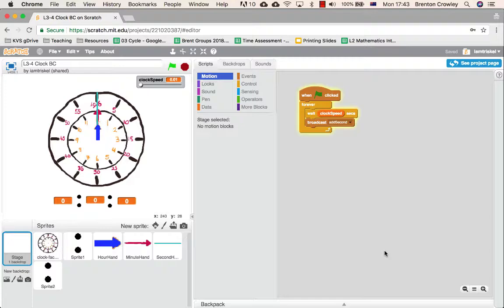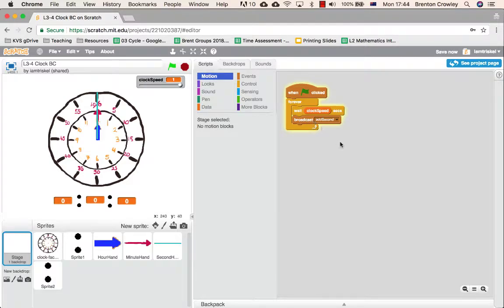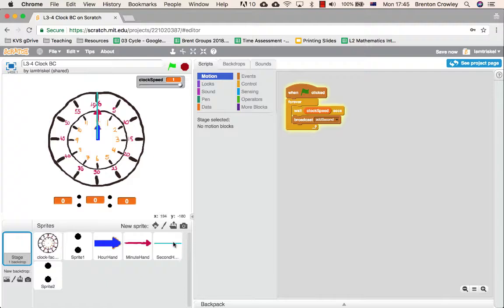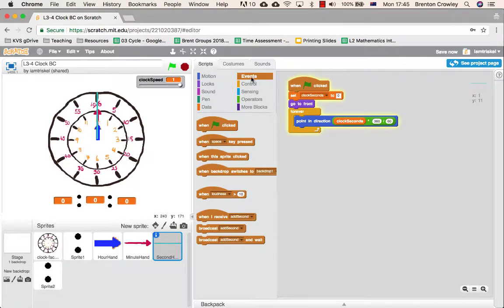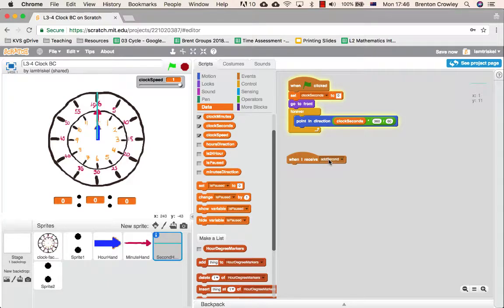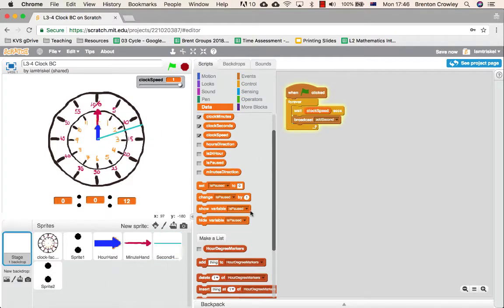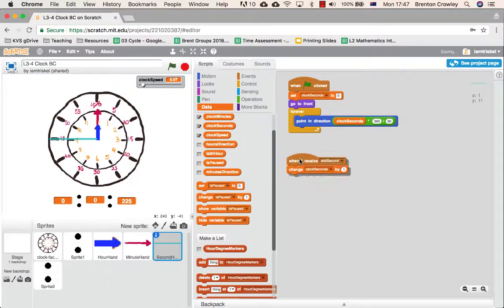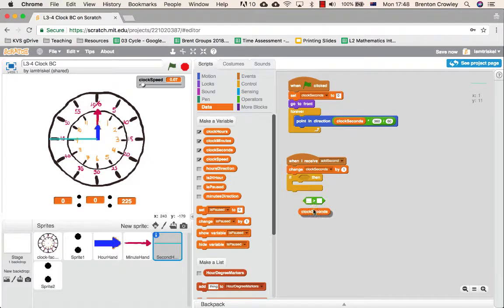L3-4 - 2.0 Adding seconds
In this series, we program an analogue and digital clock with seconds, minutes, hours and also AM/PM notation.

Here is a link to the starter project that you can find on Scratch. Be sure to remix it so that you have a copy.

Victorian Curriculum:
Level 3: (VCMMG141)
Tell time to the minute and investigate the relationship between units of time

Level 4: (VCMMG168)
Use am and pm notation and solve simple time problems